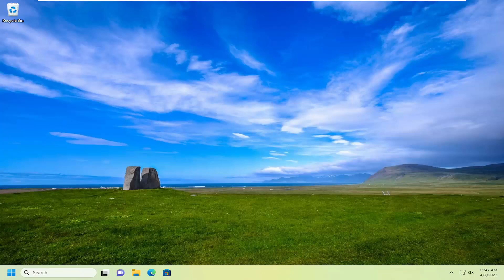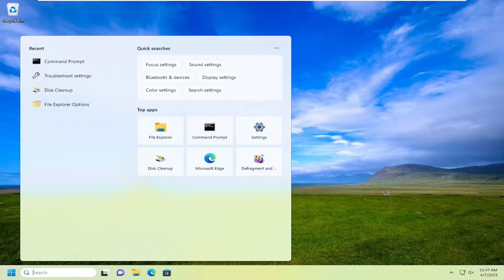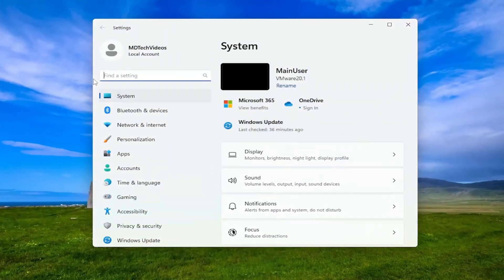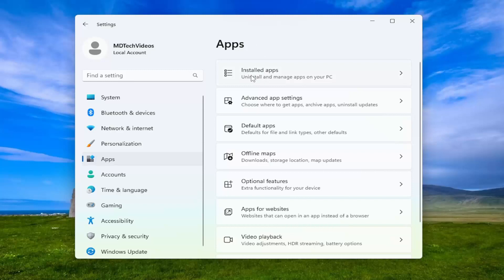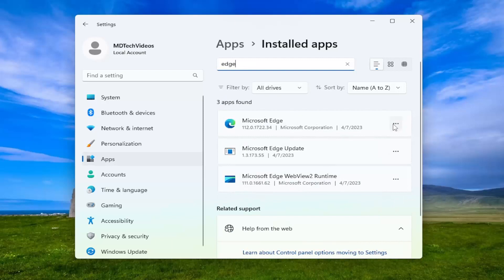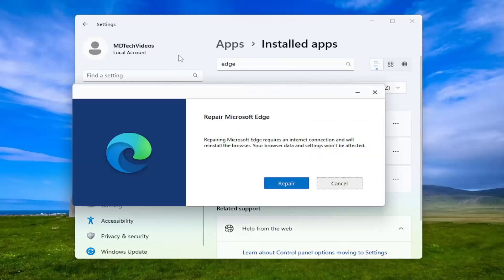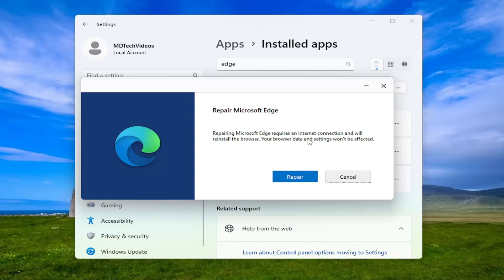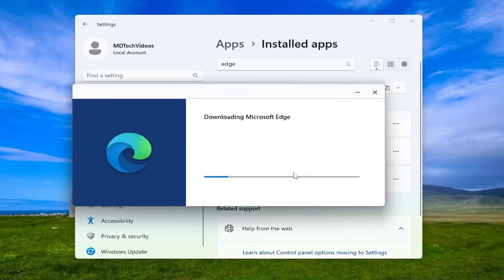How To Remove And Reinstall Microsoft Edge In Windows 11 [Guide]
Microsoft Edge is the new and lightweight default Web browser in Windows 10 Operating Systems and it is designed to replace the Internet Explorer in the future. Microsoft Edge is a core component in Windows 10 OS and for that reason you cannot uninstall the new browser, by using the classic removal method, via "Program and features" in Control Panel. But in several cases, Microsoft Edge is not working as expected and you have to remove and re-install it on your computer.

Issues addressed in this tutorial:
remove and reinstall Microsoft Edge in windows 11
remove and reinstall edge
how to uninstall and reinstall Microsoft Edge in windows 10
how to uninstall and reinstall Microsoft Edge in windows 11
how to remove Microsoft Edge from windows 11 permanently

Many users are experiencing issues while using Edge on Windows 10. For some users, the Edge doesn’t start at all. Some users have been complaining that the Edge crashes as soon as it’s launched. And for few others, Edge is very slow and occasionally crashes while loading pages.